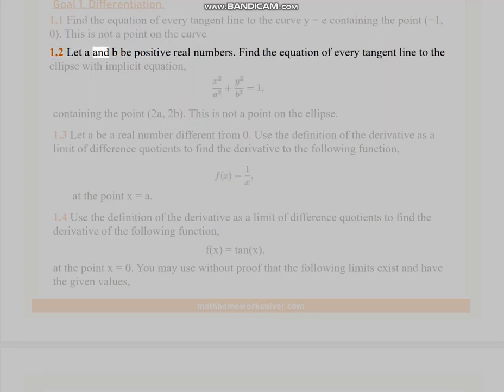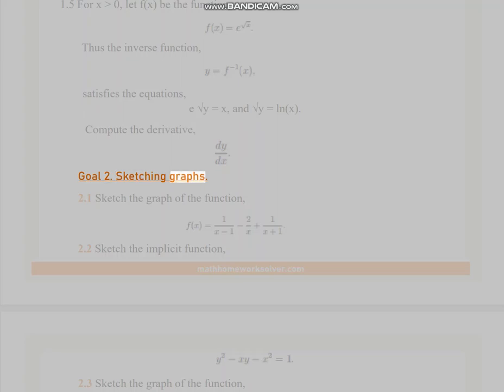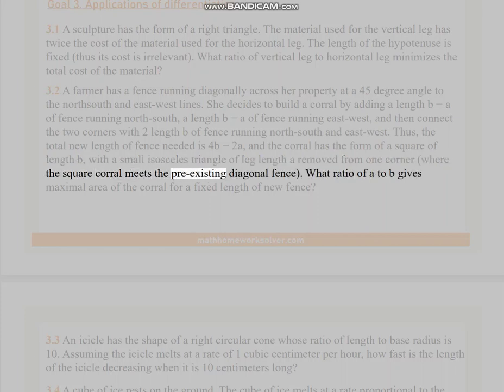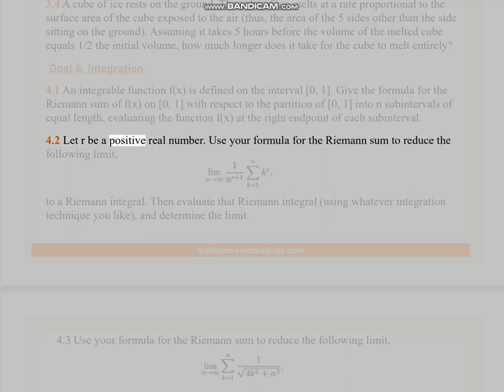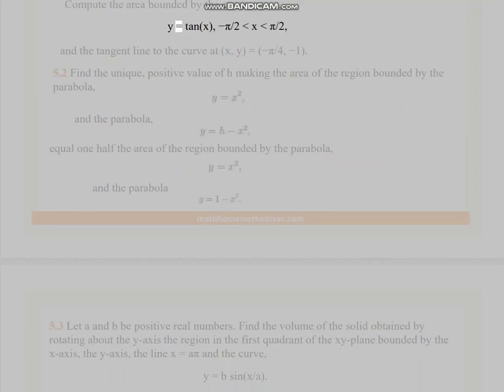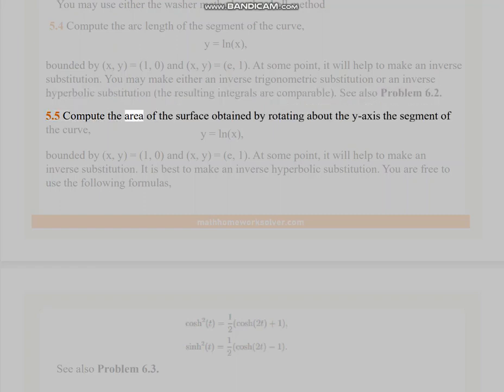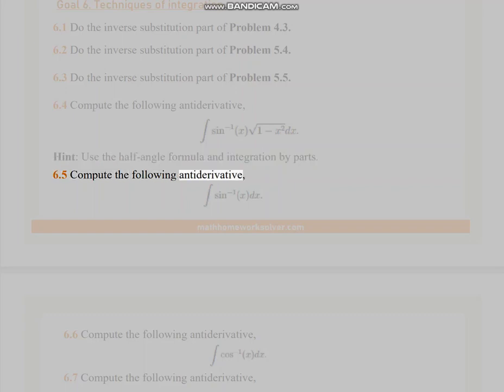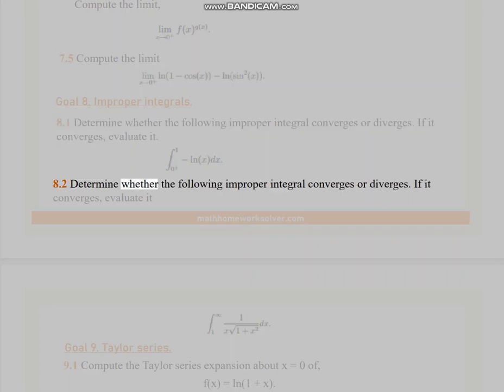Single Variable Calculus Assignment Help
I am Duncan V. I am a Single Variable Calculus Assignment Solver at mathhomeworksolver.com. I hold a Master's in Mathematics, from Manchester, United Kingdom. I have been helping students with their assignments for the past 12 years. I solved assignments related to Single Variable Calculus.